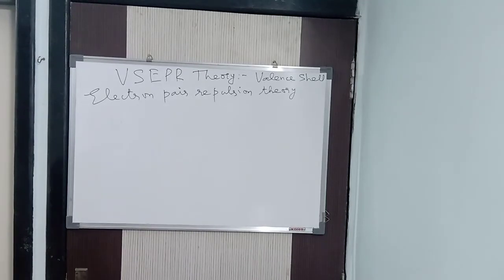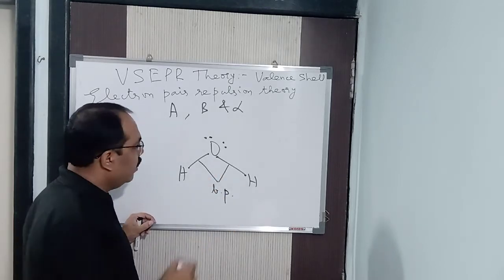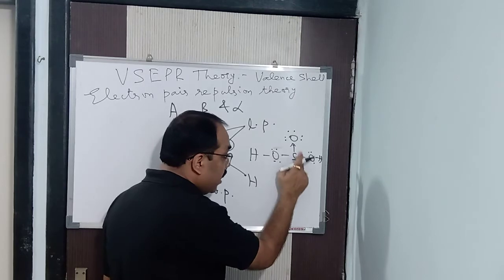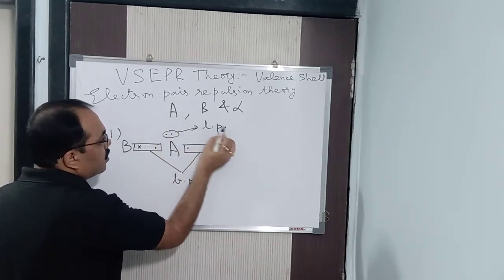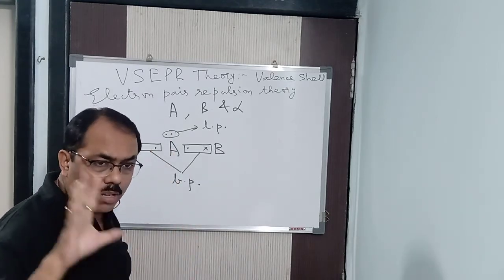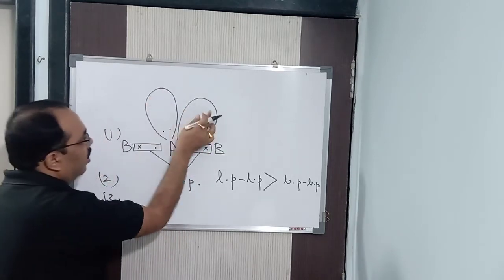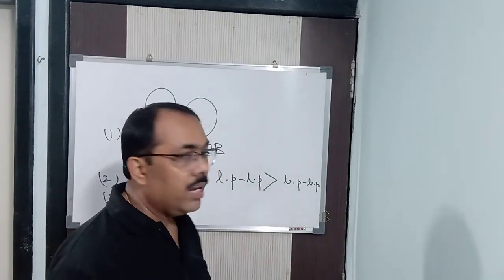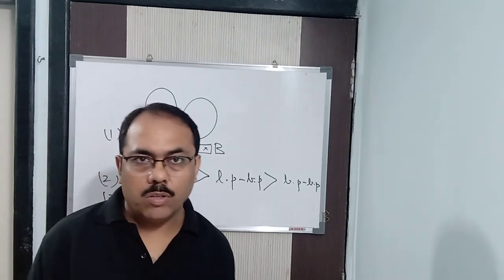Chemical bonding part 15